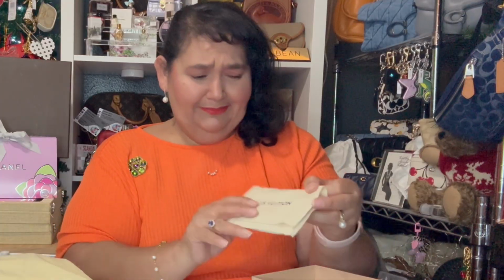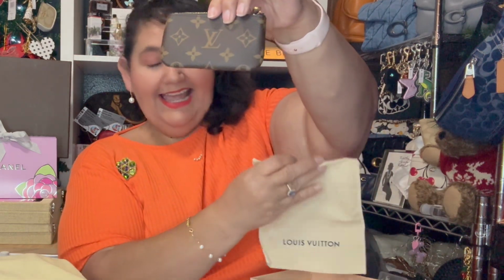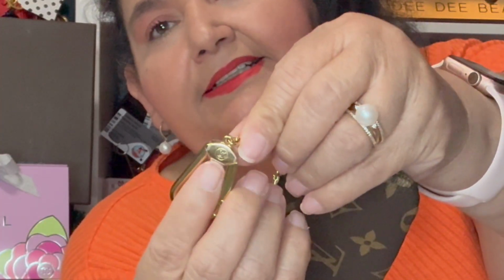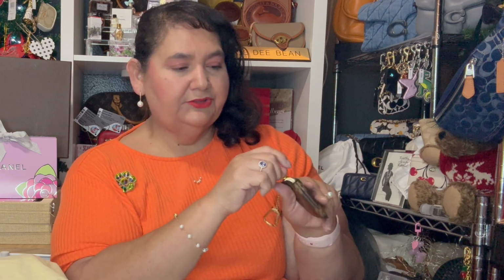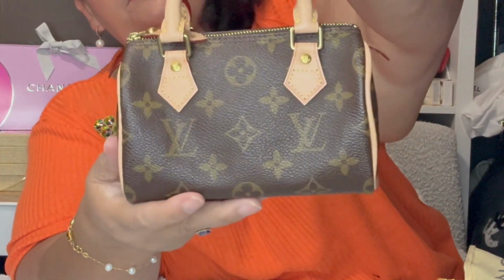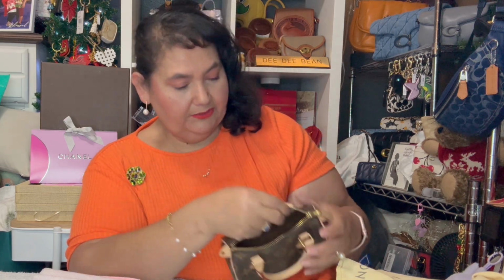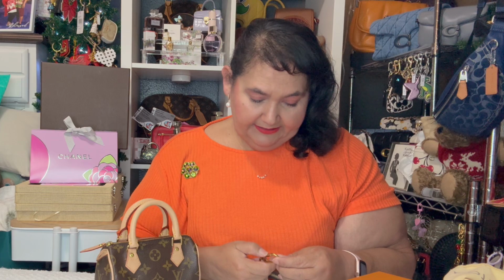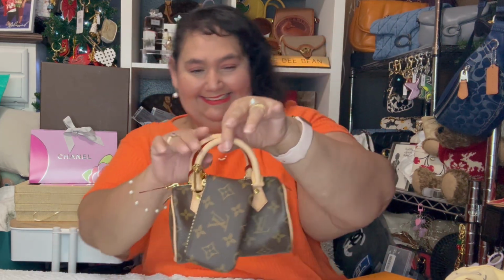"Unboxing TWO Louis Vuitton Favorites: My First Speedy HL & Key Pouch!"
Today I'm unboxing not one, but TWO of my very first Louis Vuitton pieces - the iconic Speedy but why size? and the super cute Key Pouch! I've been dreaming of these luxury items for a while, and I'm so excited to finally share this special moment with you.
Watch for my genuine first impressions, close-up and details.
content.

Please Help me reach my NEW GOAL of 2,000 Subscribers by Summer 2025 come be part of the Beanbeauti Family.

MY Coach Sales Associate
Nene Sanchez
SALES ASSOCIATE
Houston Galleria

⏰⏰⏰TIME STMPSS⏰⏰⏰⏰⏰⏰⏰⏰⏰

00:00 Intro

Hello, Beanbeauti's and fellow deal hunters and fashion enthusiasts! I'm Dee Dee Bean, your thrifty granny with a flair for luxury on a budget. Navigating life with an autoimmune condition and dexterity challenges, I've mastered the art of finding fabulous deals that don't break the bank.
If preloved luxury items and bargain hunting make your heart skip a beat, welcome to your new favorite corner of the internet! On my channel, you'll dive into a world filled with thrift hauls, sale reviews, and, of course, an array of stunning handbags.

Sunday: Expect the unexpected with a mix of content to start your week on a high note.
Monday : Unboxing Day! See my latest finds and learn how to spot a deal.
Tuesday :TOPIC TUESDAYS :Tune in for our Topic Video, where we delve into everything from shopping strategies to must-have items.
Wednesday & Thursday at 3:00 pm CST: Join our interactive LIVESTREAMS, featuring engaging guests or intimate solo sessions where we chat about all things shopping.
Friday: Fresh Friday's is all about choosing the perfect bag for your weekend adventures. OR Another dose of unboxing excitement, because who doesn’t love a surprise?
SHORTS: Keep an eye out for spontaneous bits of inspiration and quick tips!
Let's make shopping a joyous adventure, one thrifted treasure at a time.
Love 🥰 Ya!
Dee Dee Bean  👛 🌟

2)Thanks for Considering Tipping your Host: 💵
3)Super-chats through YouTube- by using the THANKS HEART ❤️ Button NEXT to the SHARE button underneath My Channel Name: Dee Dee Bean 👛

This means that if you click on one of these links and make a purchase or take a specific action, I may earn a small commission or referral fee at no additional cost to you.